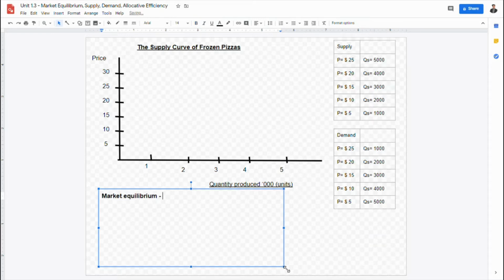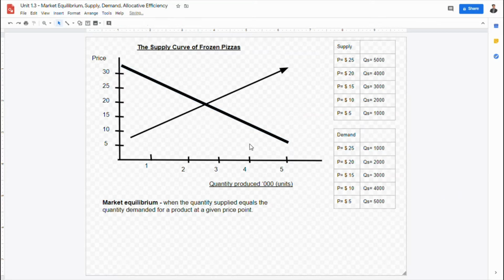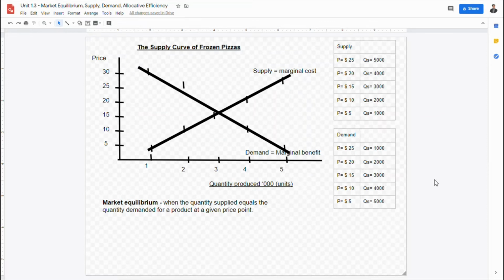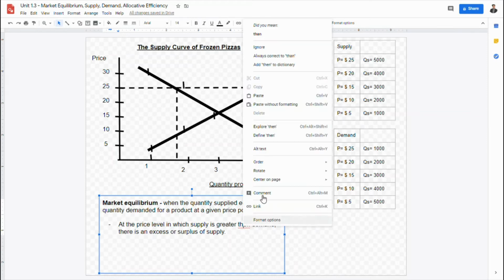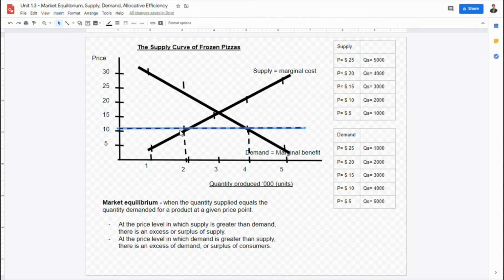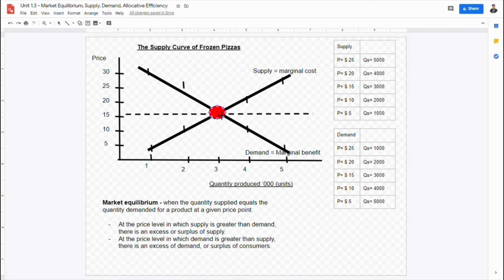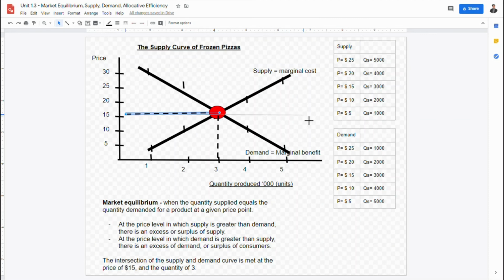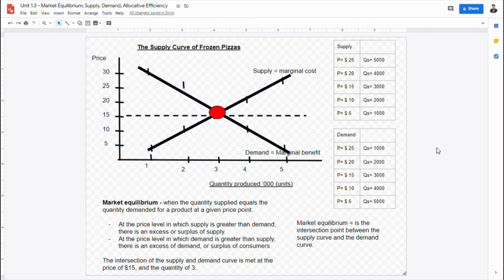Market Equilibrium Video Lecture - Supply, Demand, Allocative Efficiency; IB Economics, Gabriel Woo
The concept of market equilibrium is explored. Important for IB economic HL  (higher level) and SL (standard level) students to study and understand the concept of allocative efficiency in the market place, where supply and demand meets. The market equilibrium of a market is when the supply and demand curves meet. This concept is explored in this video.